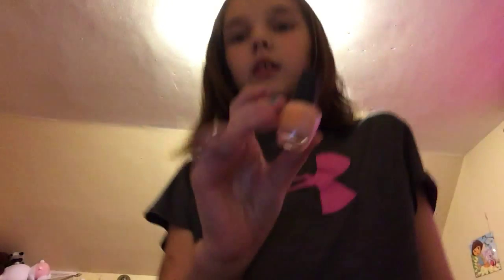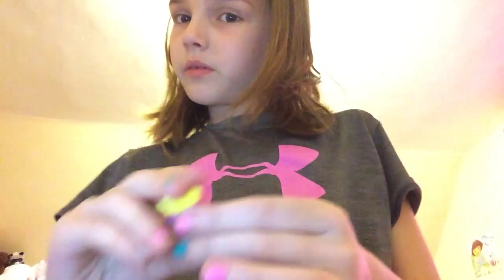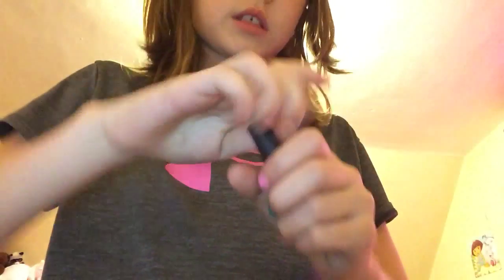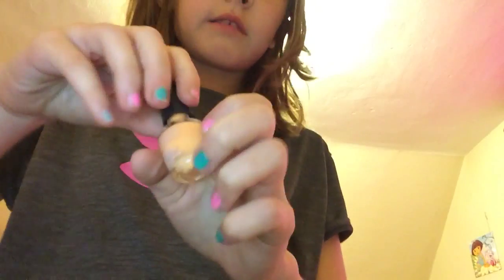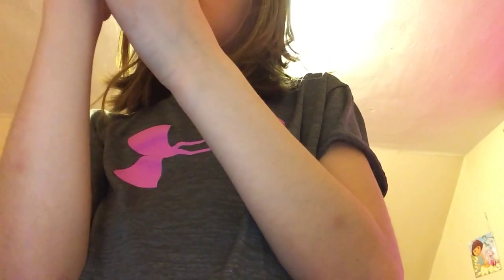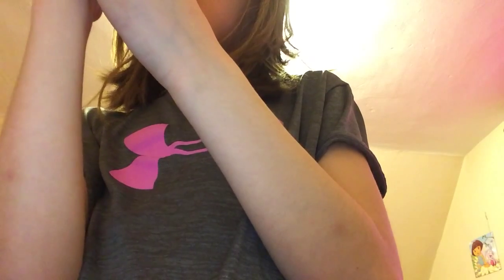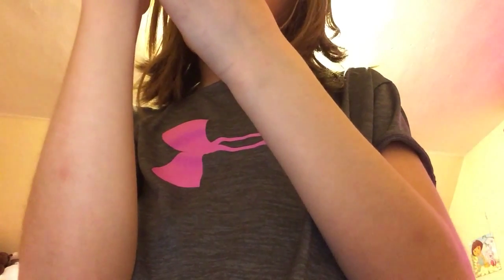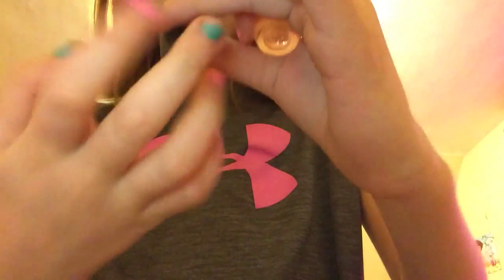Paint a quarter of a shopkinn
Im painting a shopkinn